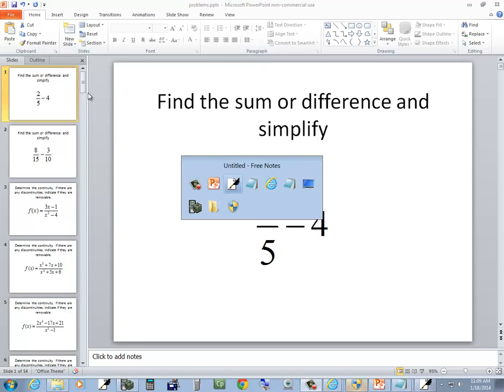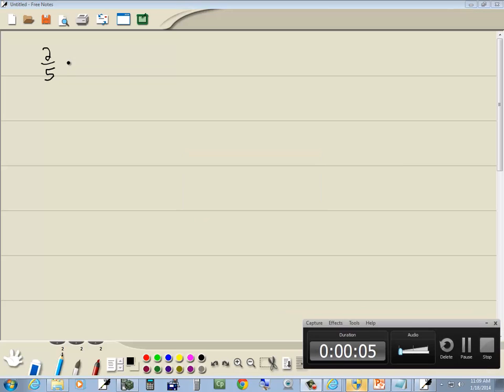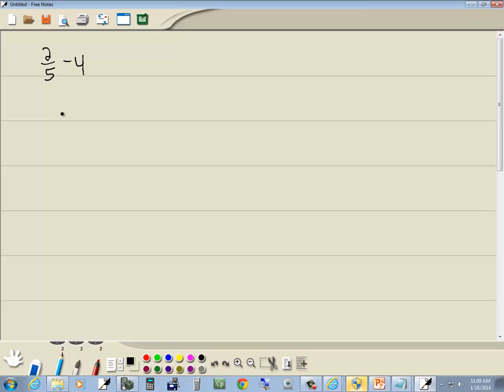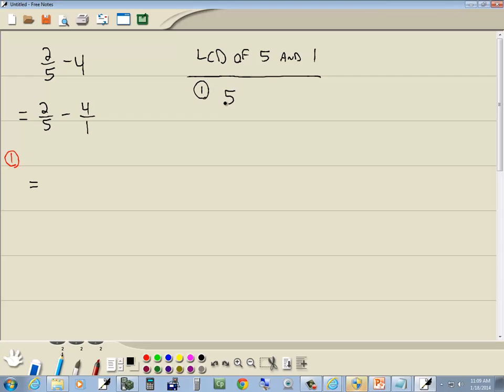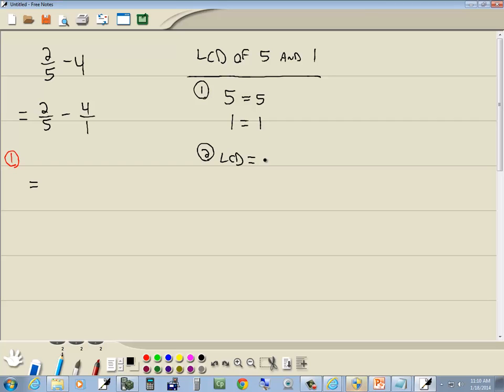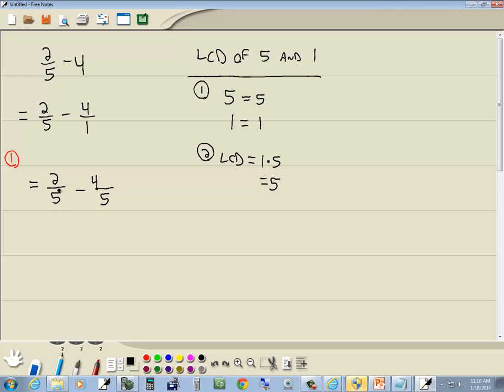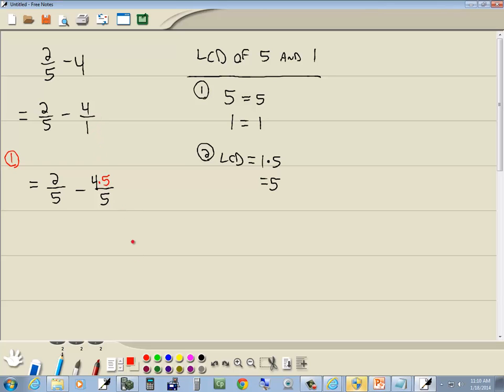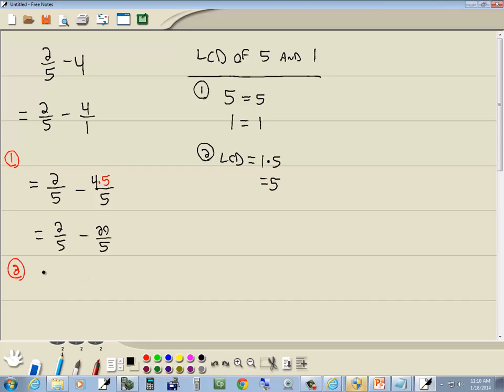Accelerated Math - Adding, Subtracting, Multiplying, and Dividing Rational Numbers - P0520432